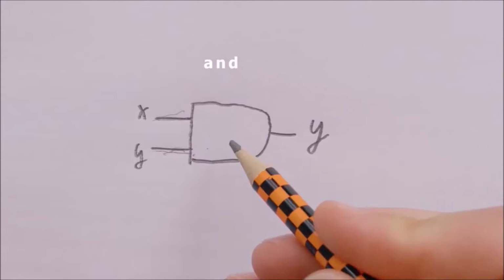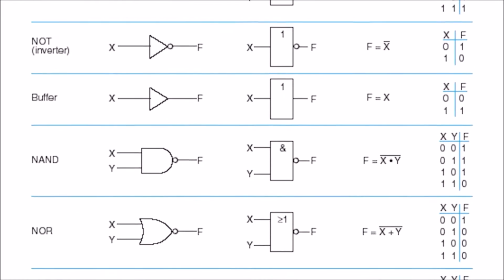13икт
Капаков Ерасыл